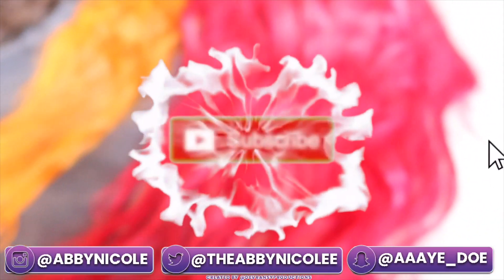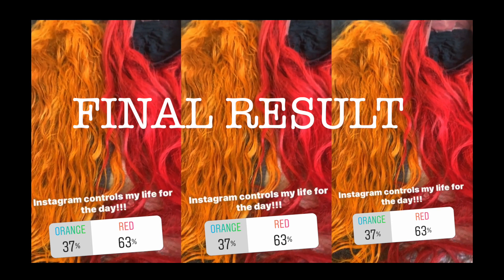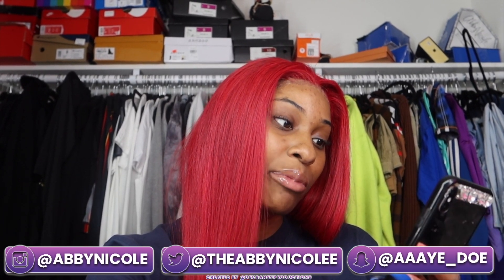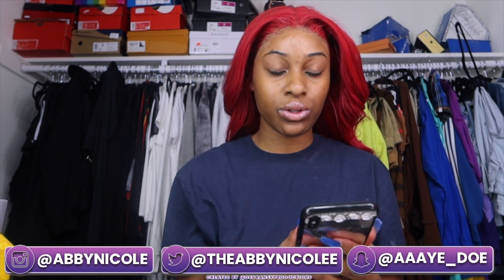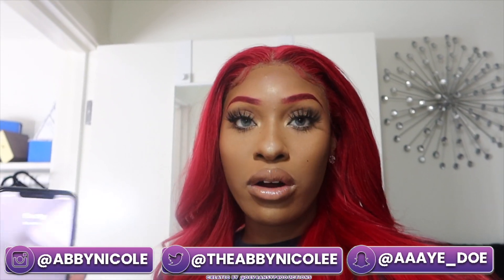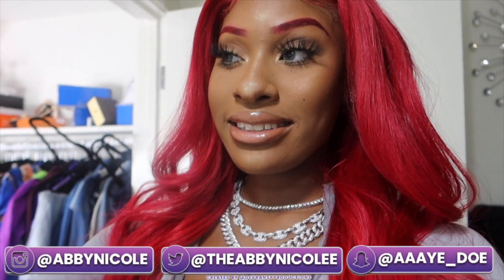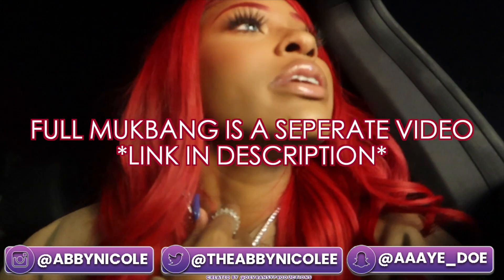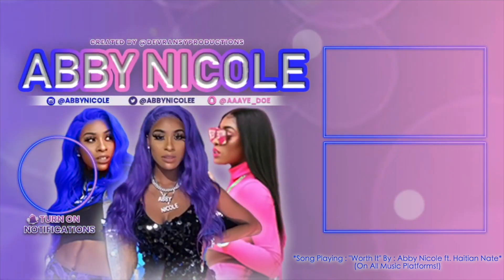INSTAGRAM CONTROLS MY LIFE FOR A DAY !!!! | *DID YALL FAIL?!?!?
HEY GUYS! I really hope you guys enjoyed this video!!

Snapchat ► Personal Account : @ Aaaye_doe
                    Makeup Account: @Abbae0